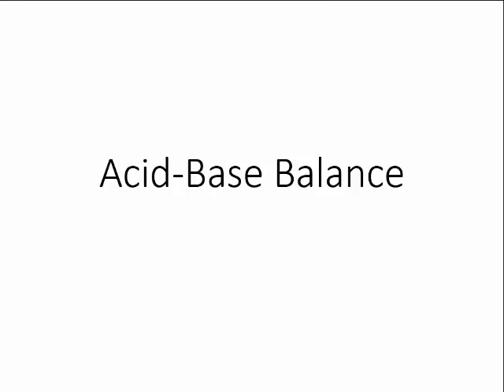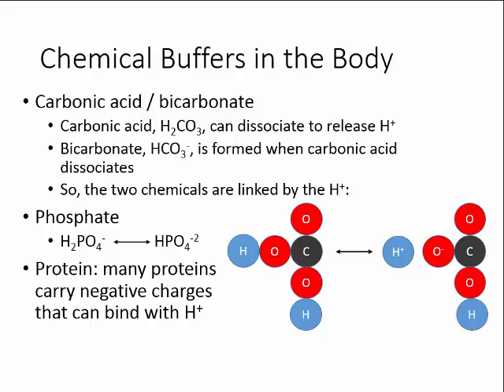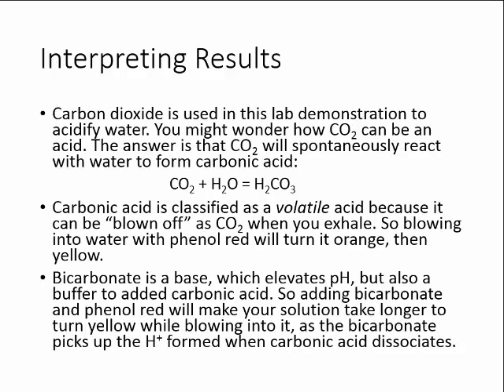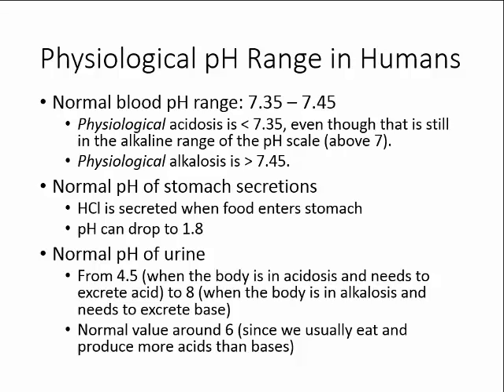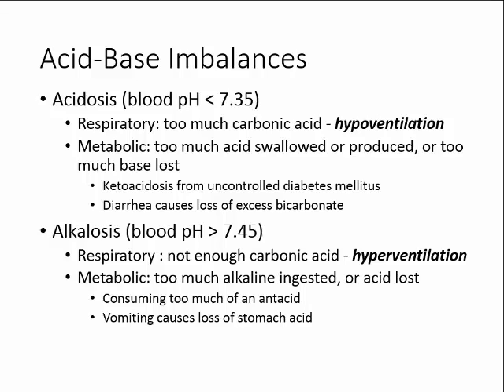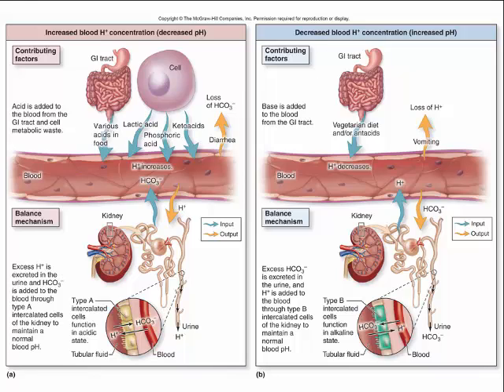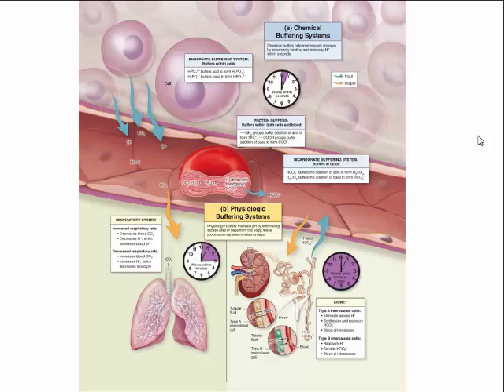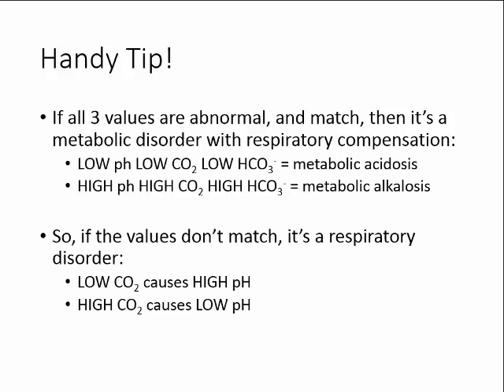CAP Acid Base